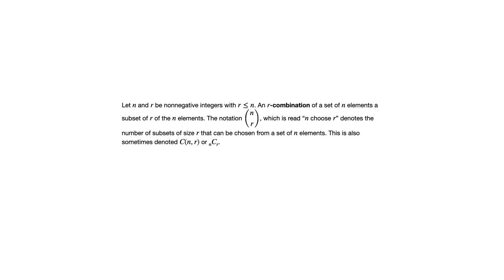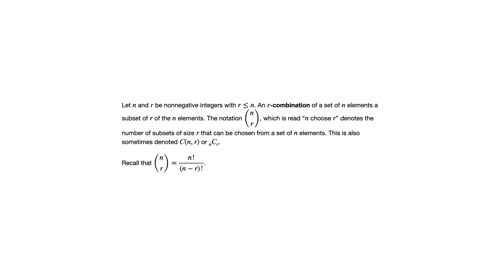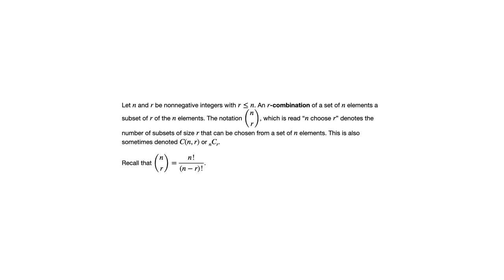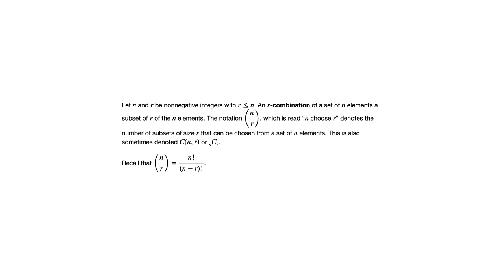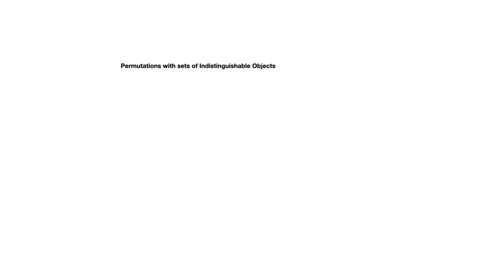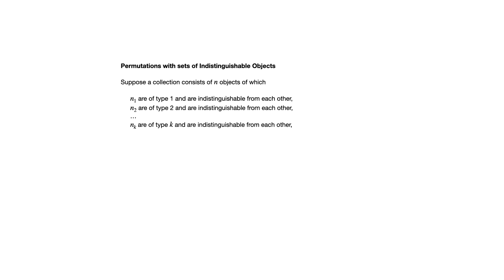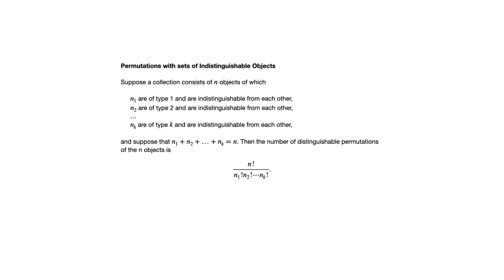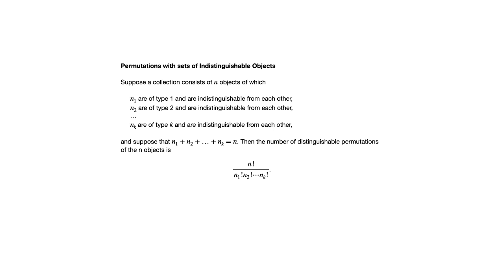9.5 Counting Subsets of a Set: Combinations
This video's topic is combinations, or counting subsets of a set, in Susanna Epp's Discrete Mathematics, Brief Edition.